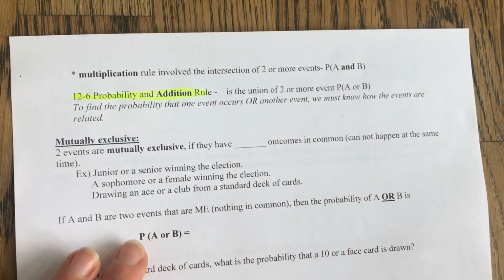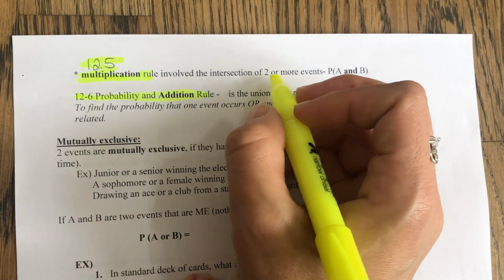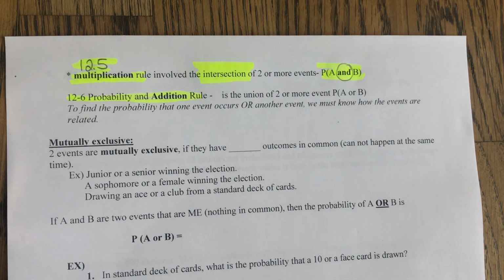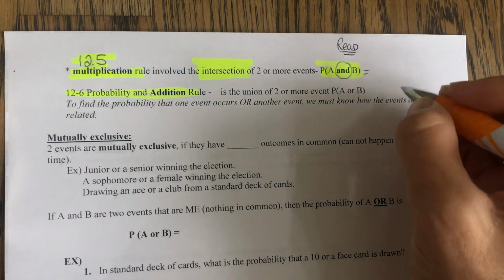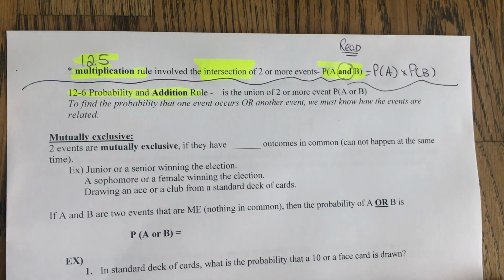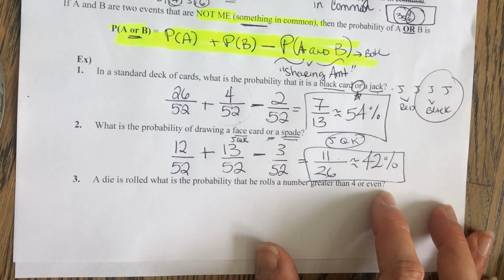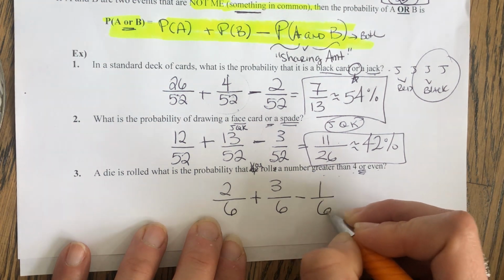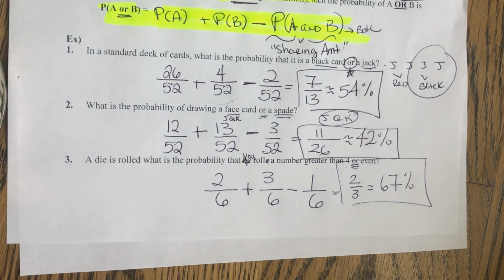12.6 probability and addition rule